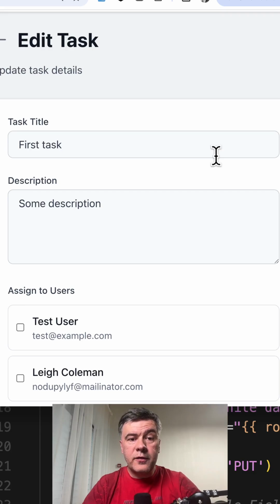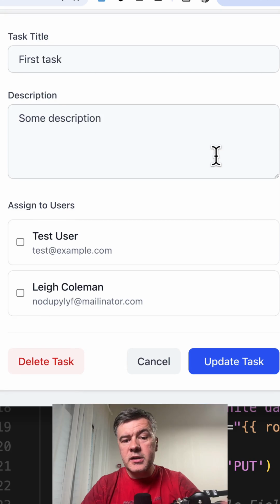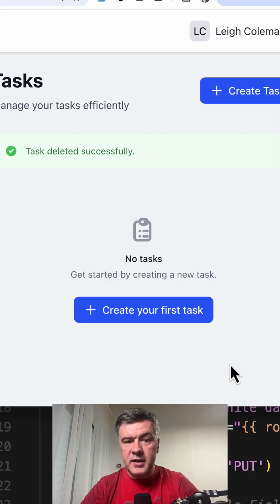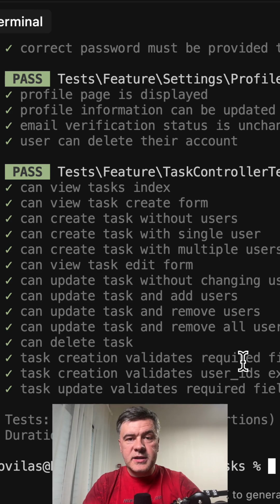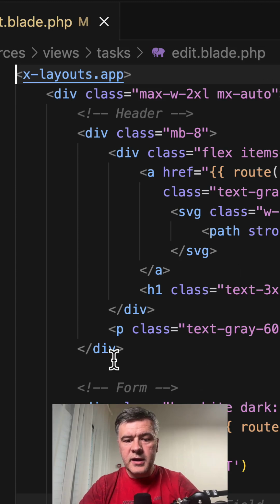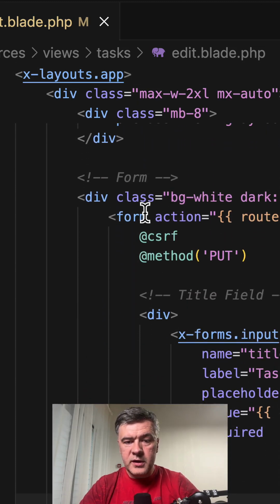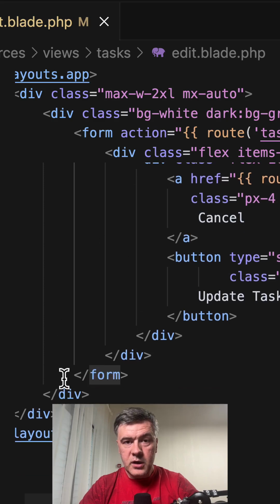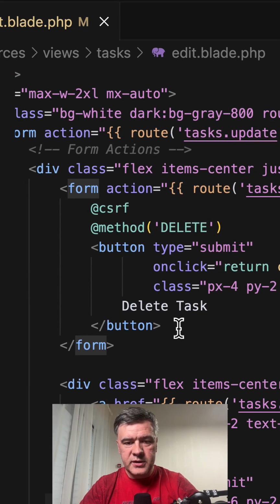My Story of AI Code with Critical Bug (while Tests Pass)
My personal story of how Claude Code has generated a Laravel CRUD with "invisible" but that I noticed only after manual testing.